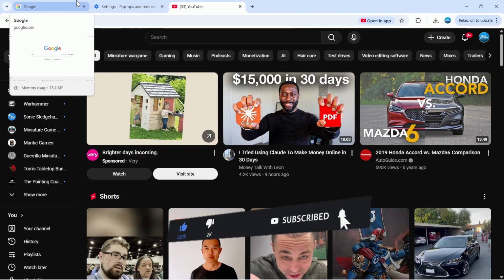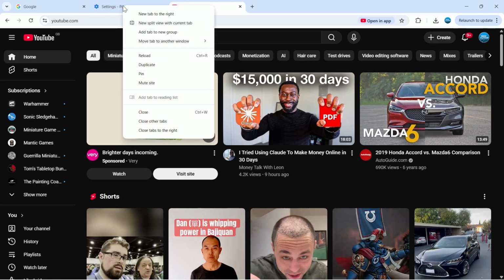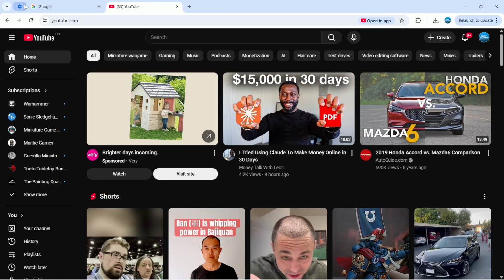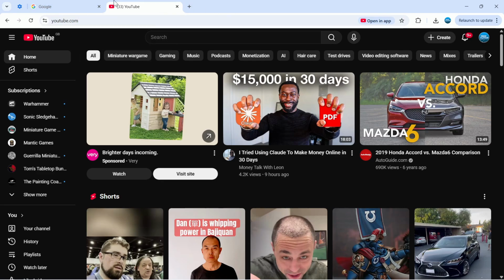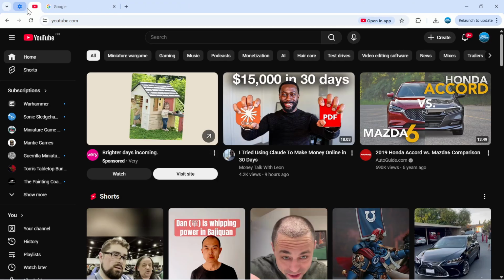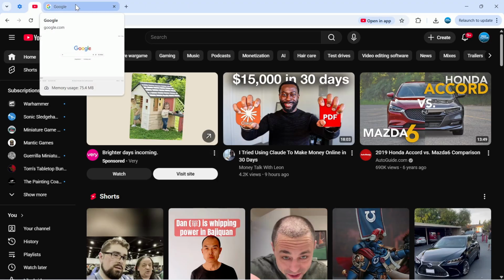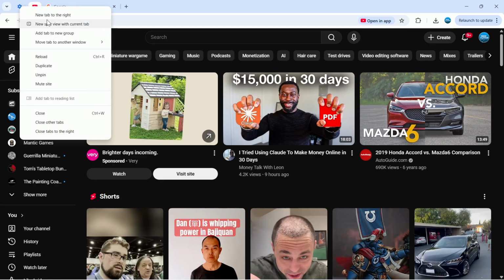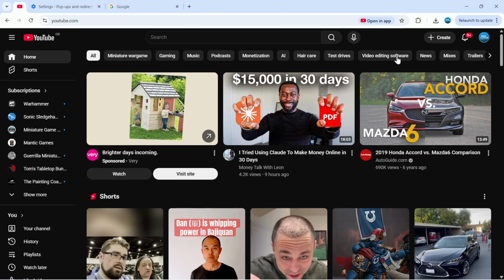How To Pin Tabs In Chrome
Want to keep your most important websites always open? In this video, you’ll learn how to pin tabs in Chrome step-by-step.

Pinning tabs helps you stay organised, save time, and quickly access frequently used pages.

👉 In this video, you’ll learn:

How to pin tabs in Google Chrome
How to unpin tabs in Chrome
How pinned tabs work and why to use them
Tips to organise your browser tabs
How to improve productivity with Chrome

This beginner-friendly guide works on Windows, Mac, and Chromebook.

📌 Pin your tabs in Chrome and keep your workflow organised!

Thanks!